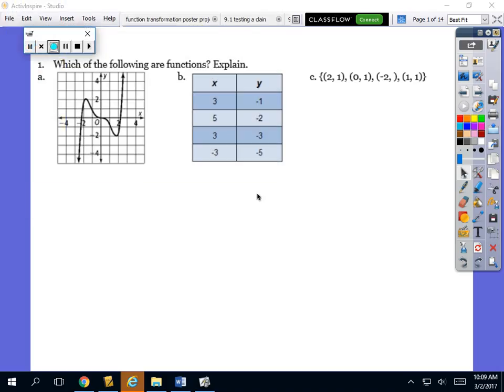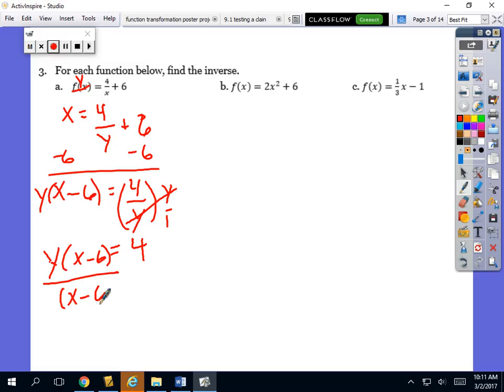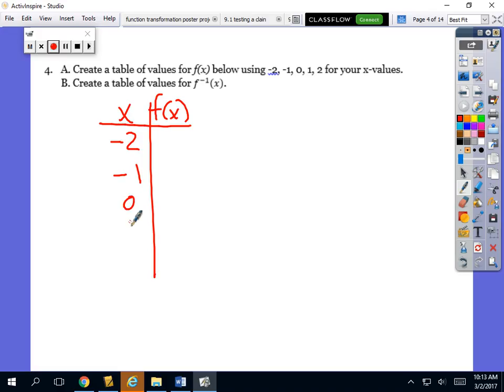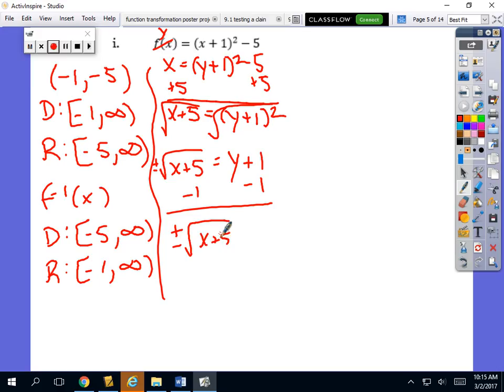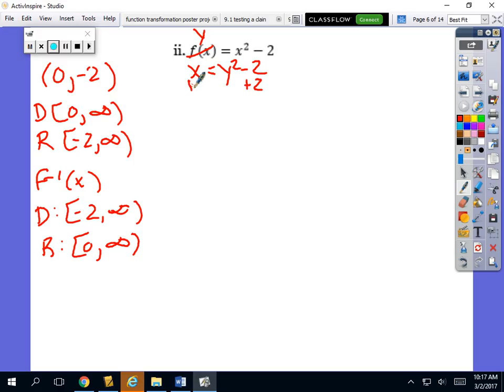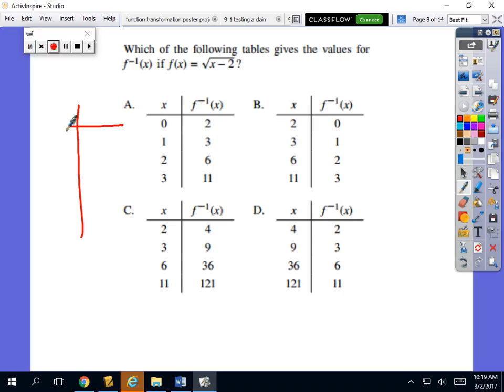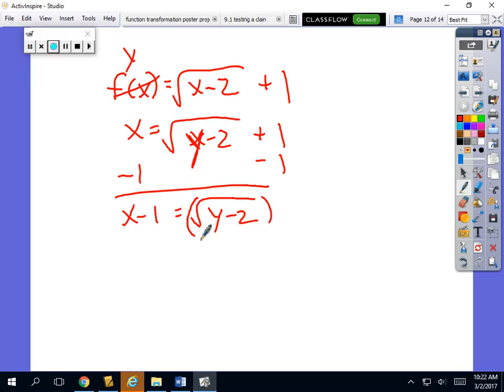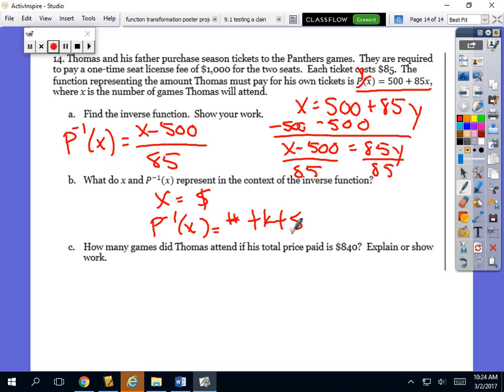unit 4 inverse study guide video